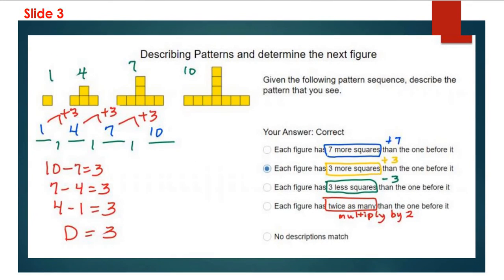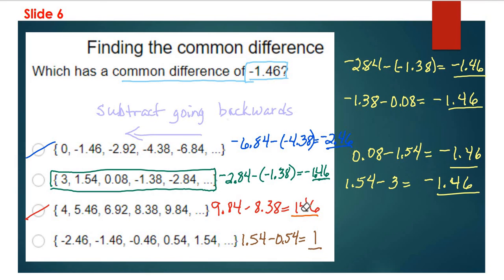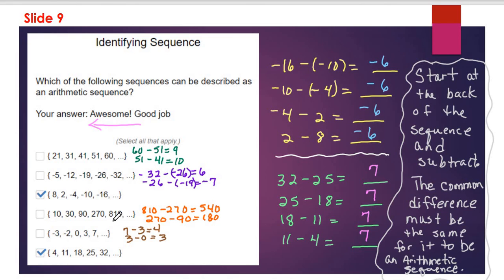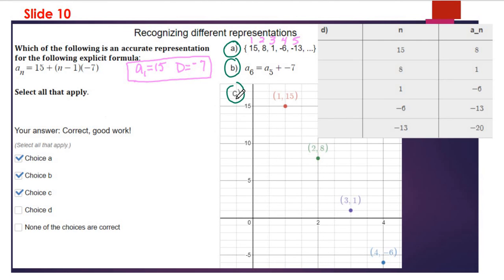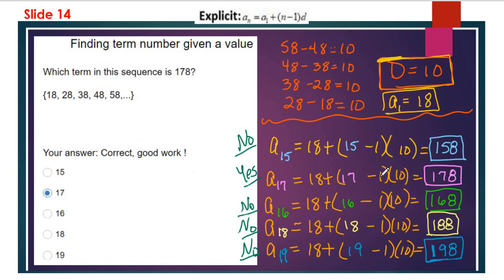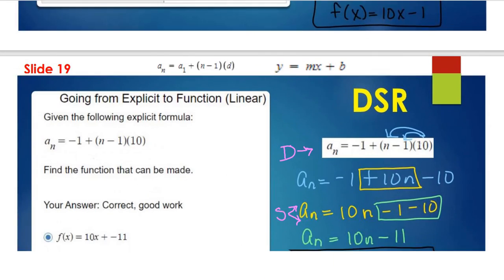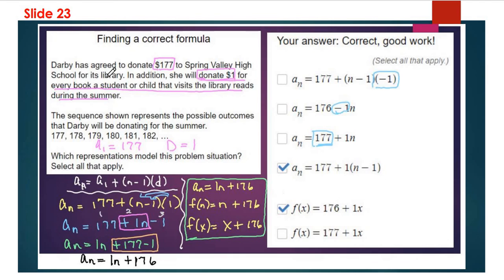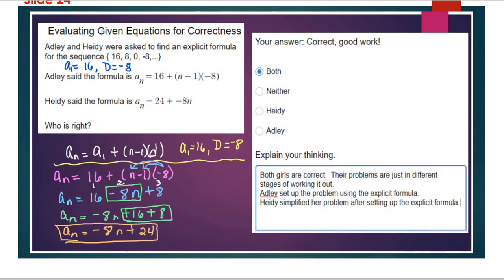Remediation for Topic 2 Test - Part 1- Linear Functions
Remediation for Topic 2 Part 1 - Linear Functions

Arithmetic Sequences, Explicit Formula, Recursive Formula